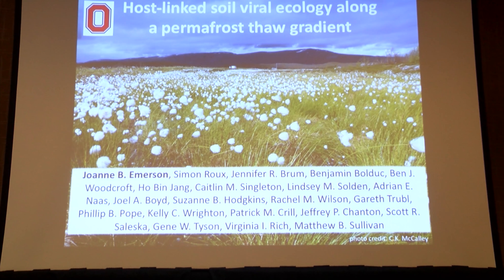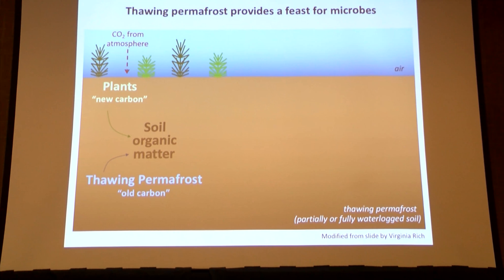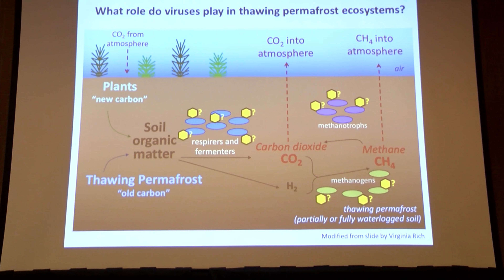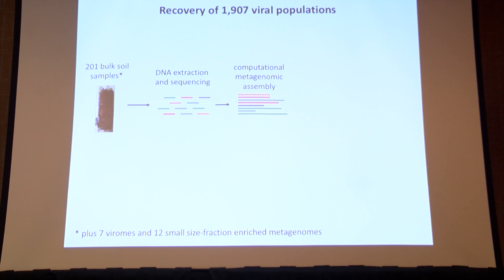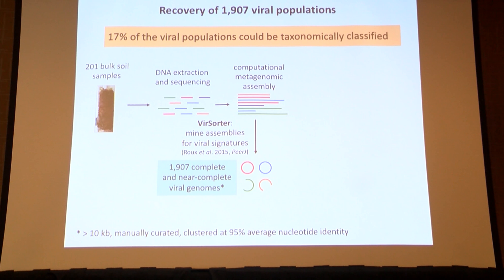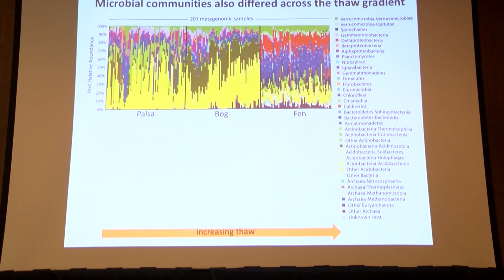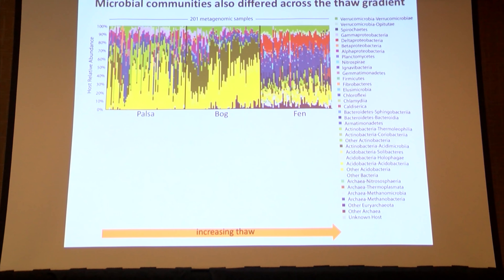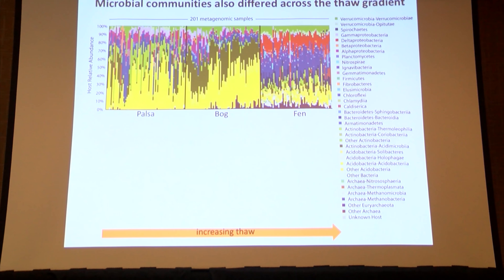Joanne Emerson at VEGA during the 13th Annual JGI Genomics of Energy & Environment Meeting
Joanne Emerson of UC Davis at the Viral EcoGenomics & Applications (VEGA) Syposium during the 13th Annual JGI Genomics of Energy & Environment Meeting in San Francisco, Calif. on March 14, 2018. More information about this Meeting at usermeeting.jgi.doe.gov/past-meetings/2018-agenda